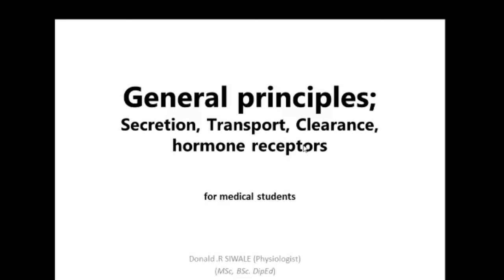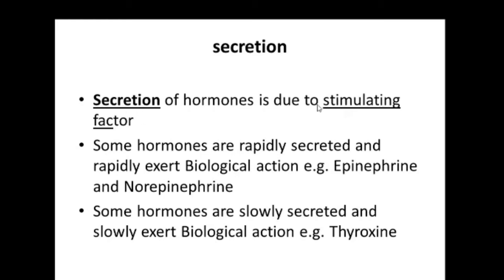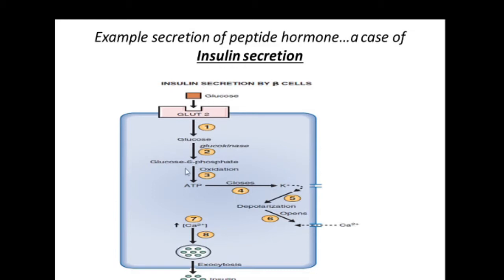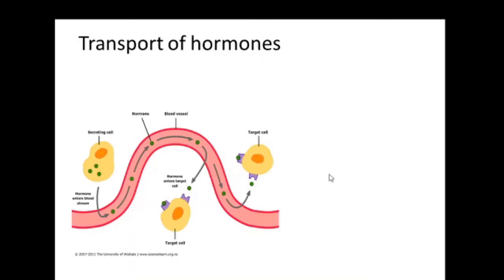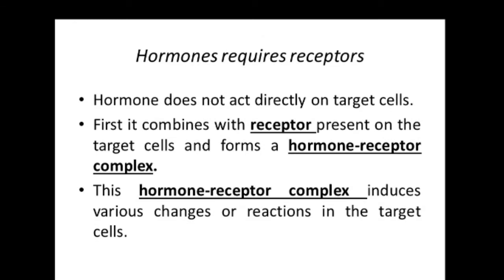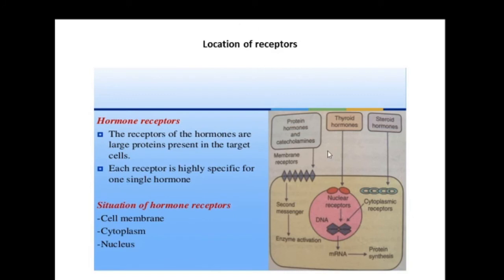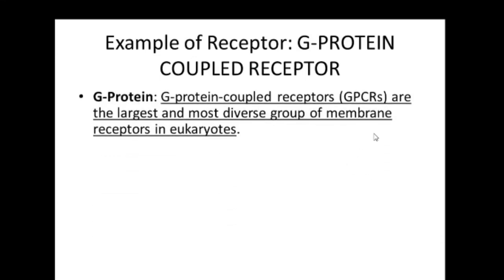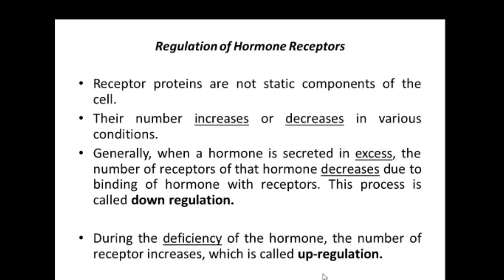3 General Principles of Hormone Secretion, transport and clearance by D siwale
The Lecture looks at general ways hormones are secreted, transported and cleared and the Location of the Hormone receptors on Target cells